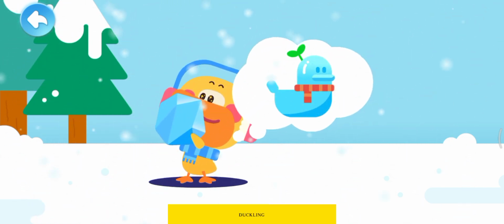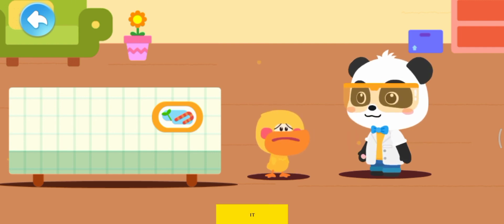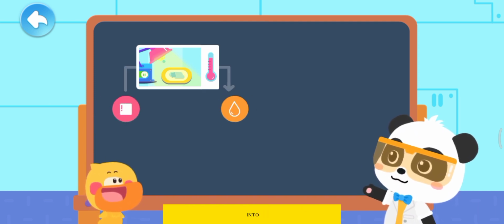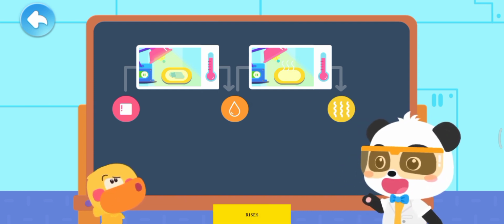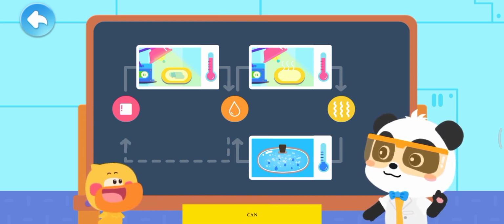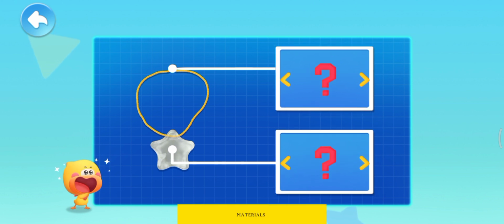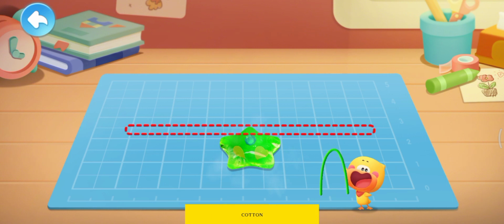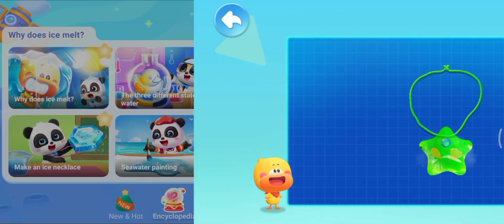We're learning about freezing and evaporation, kids. Watch right away. / Nursery rhymes/